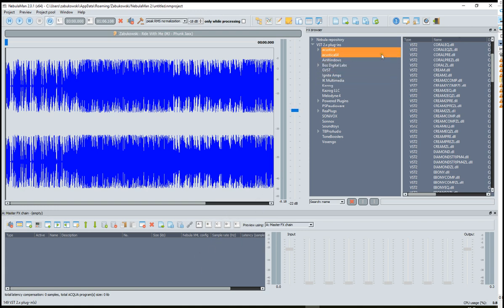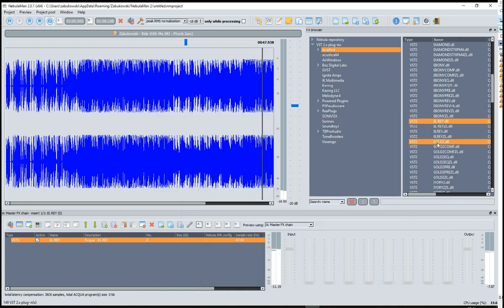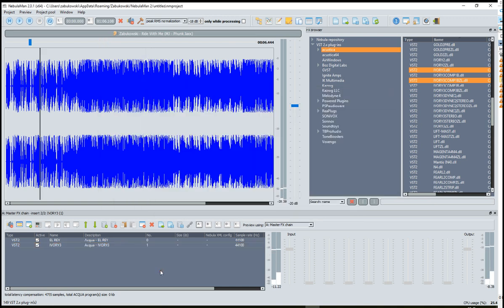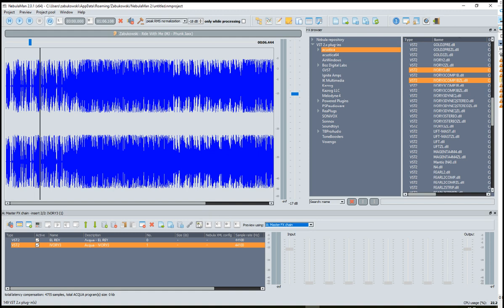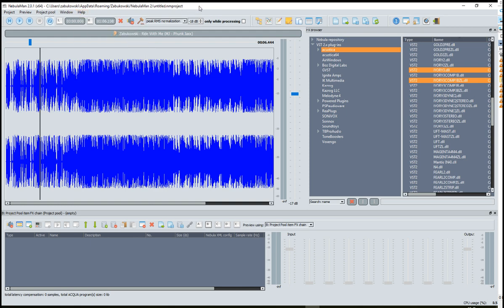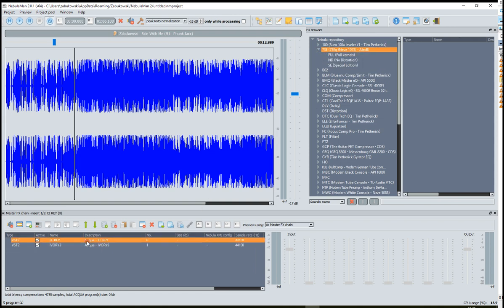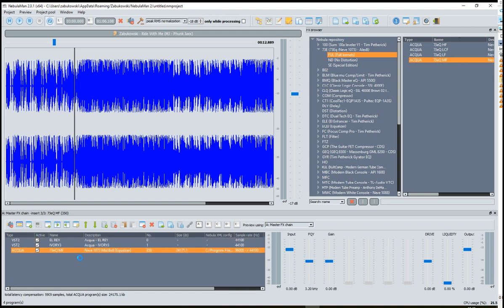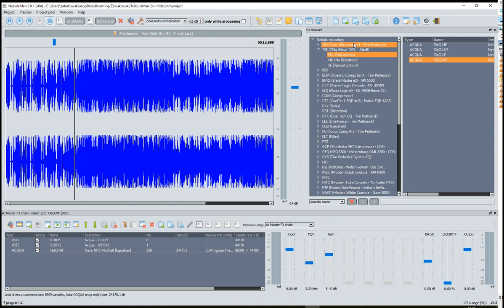NebulaMan 2 - previewing files (part 2)